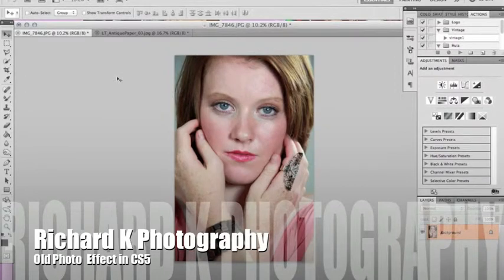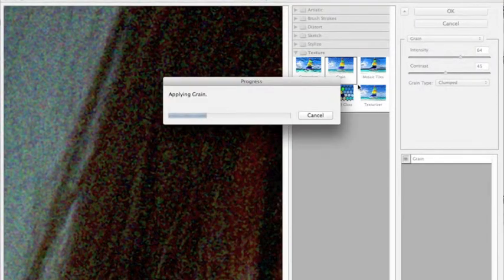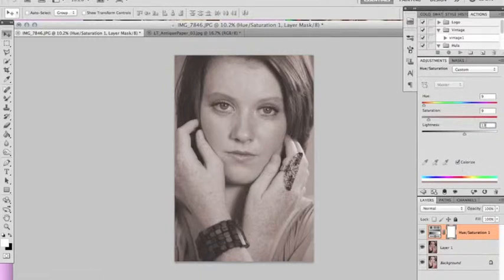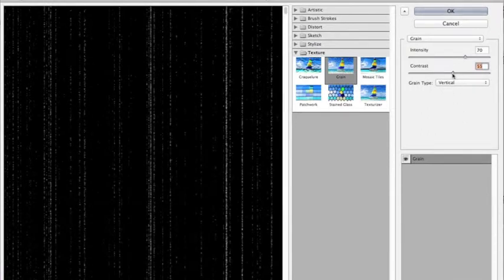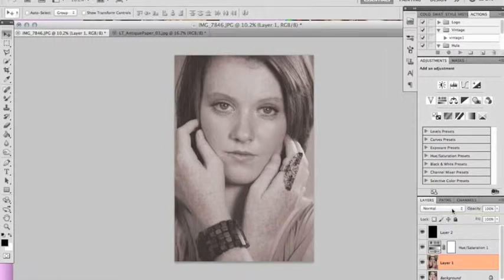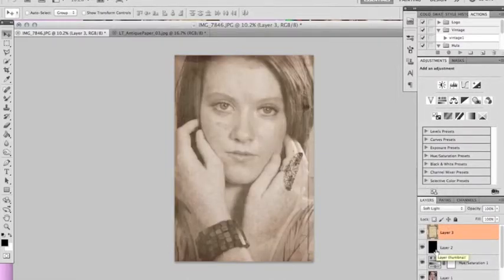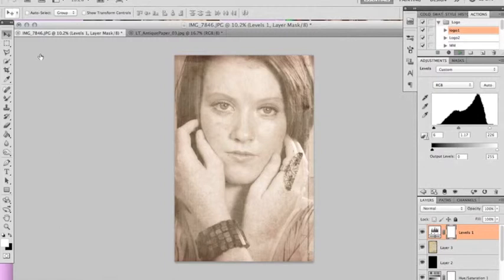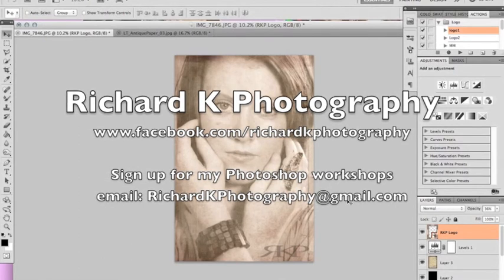Old Photo Effect Photoshop CS5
Old Photo Effect
Quick tutorial on adding this effect